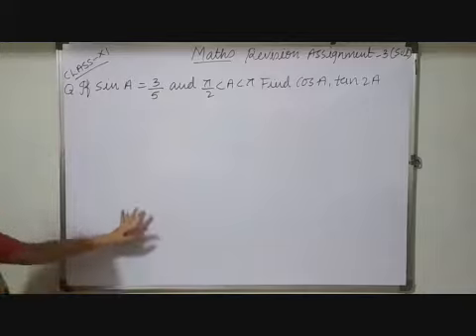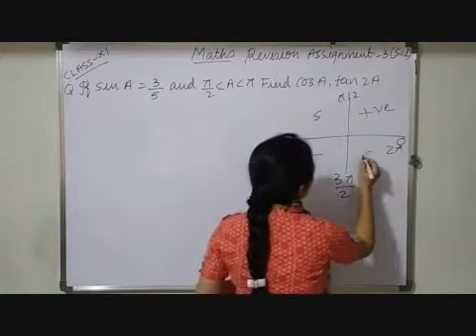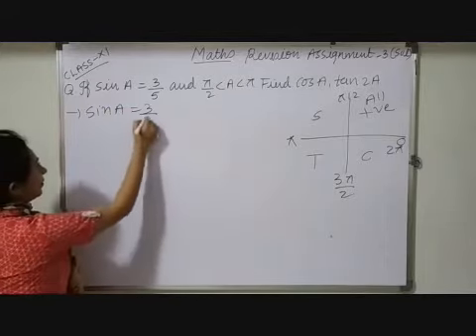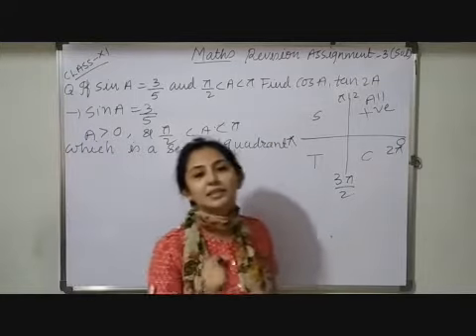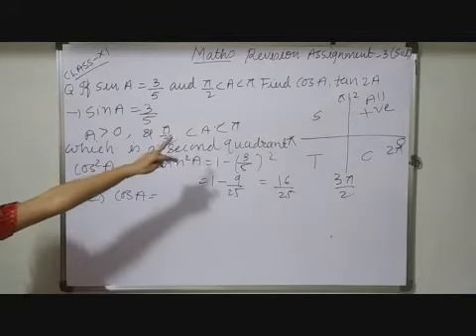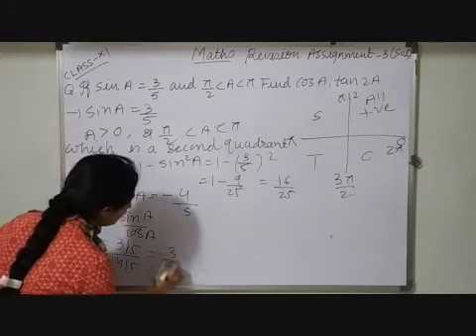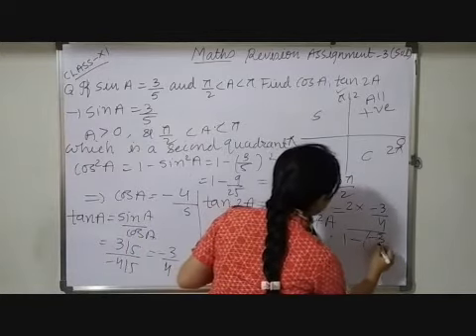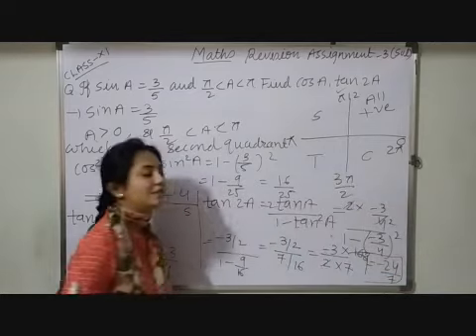XI Maths Revision Part 11